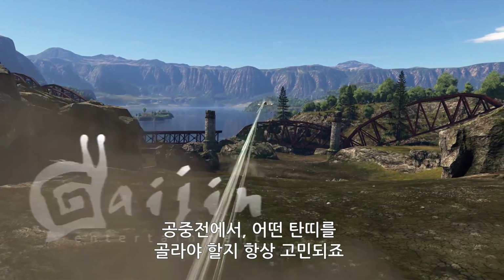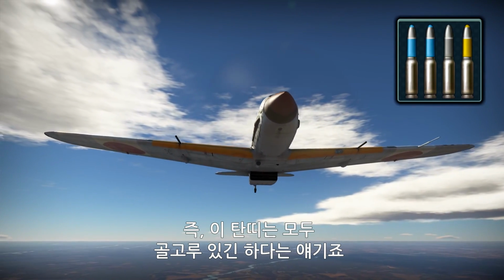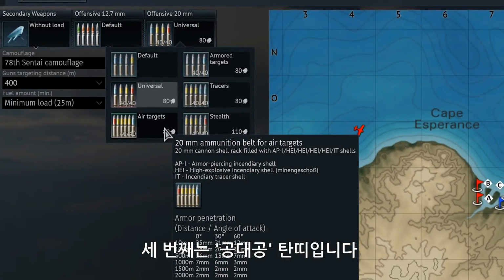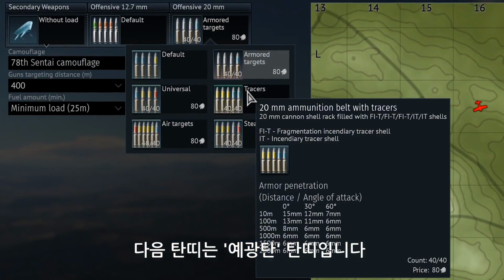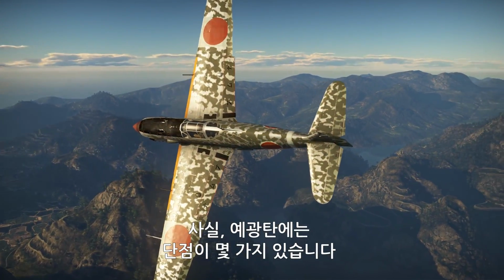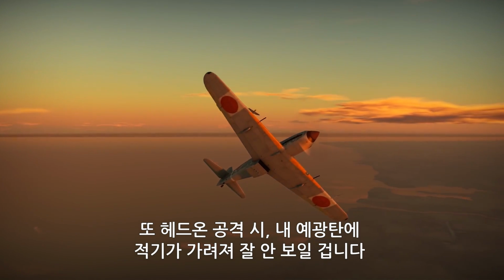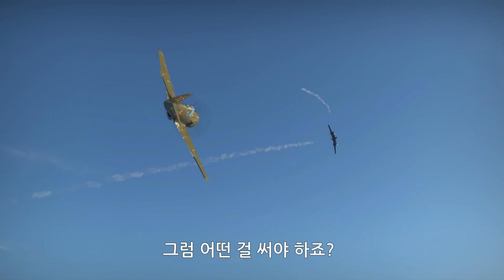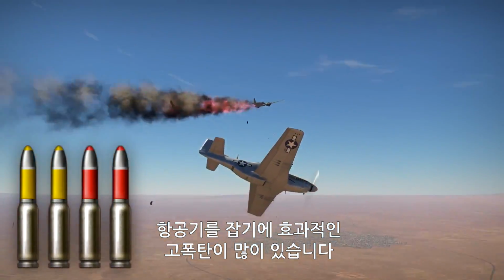[자막] 워썬더: 항공기 탄종의 모든 것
The original:
Aircraft ammo guide / War Thunder
(War Thunder. Official channel.)